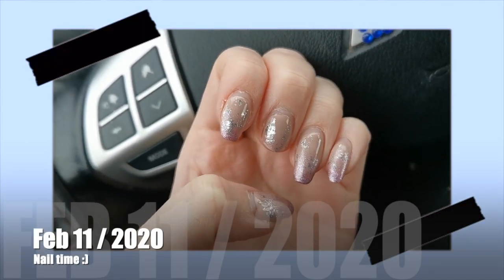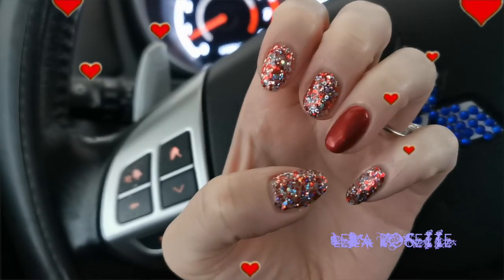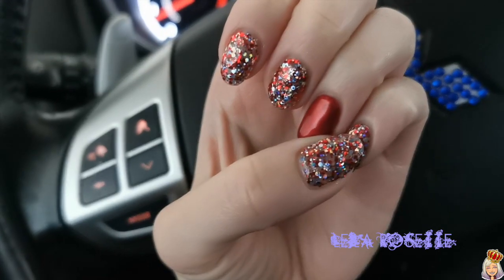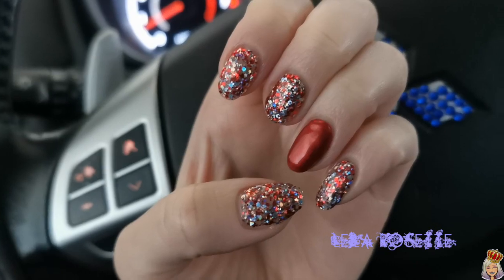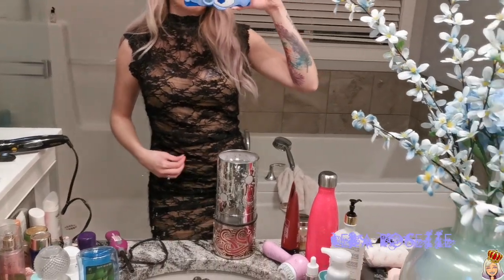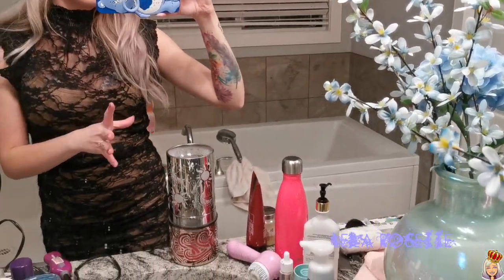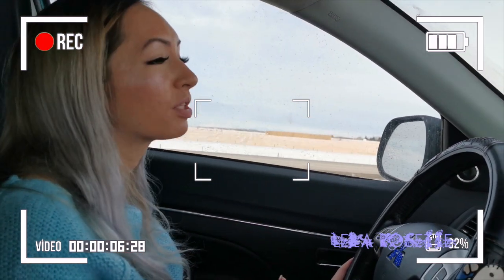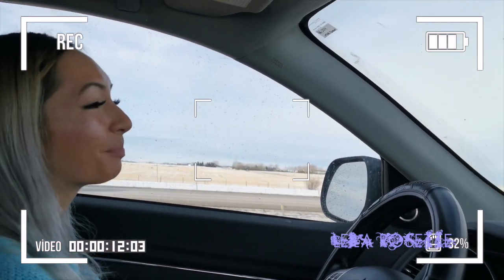THE ULTIMATE WINTER DATE | ABRAHAM LAKE VLOG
Deets:
intro template by Taylor layman, outro template by editing by mattieu